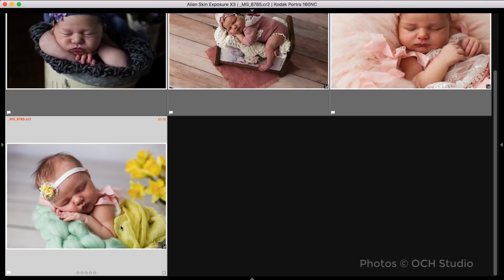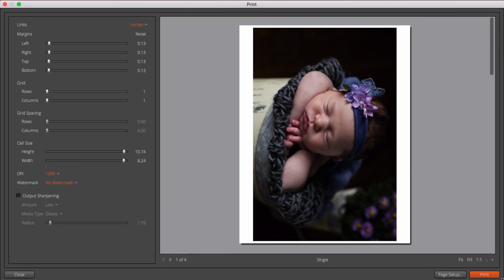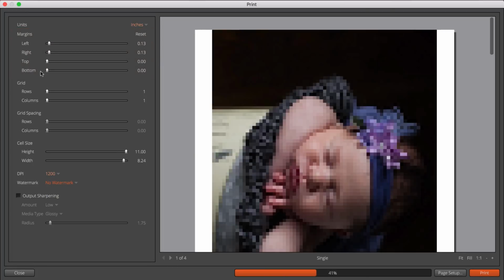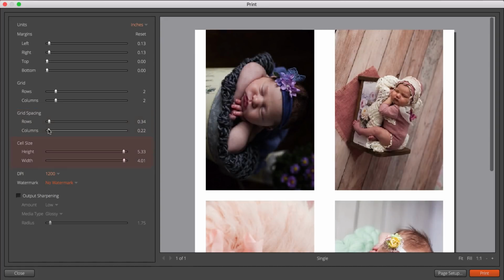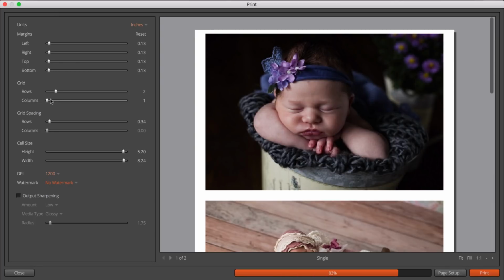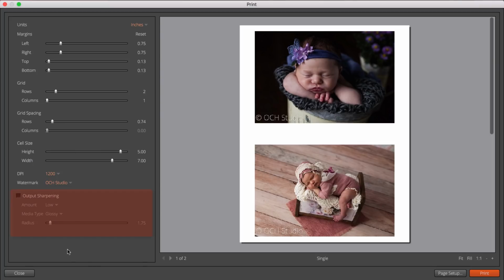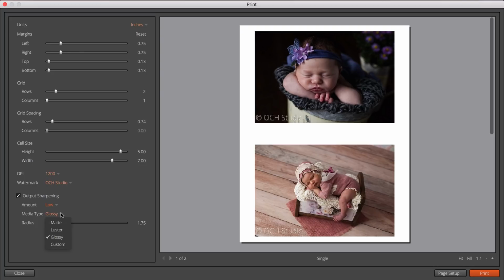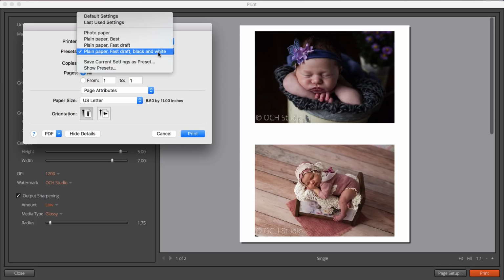Exposure X3 Organizing - Printing Photos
Printing capability is among several new features available in the Exposure X3 Complete Workflow Update. Watch this tutorial and learn the foundational principles of making prints, or preparing your photos for print, using Exposure.